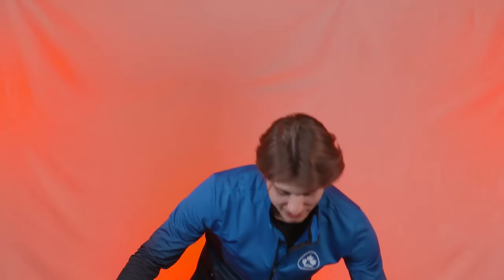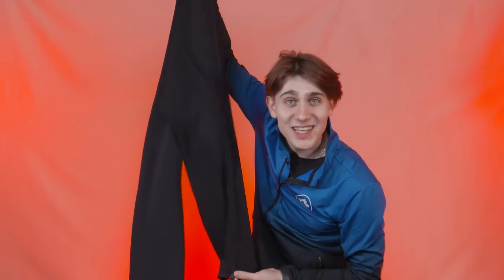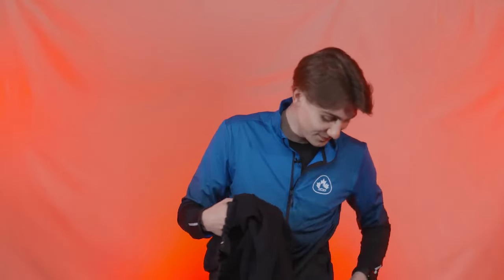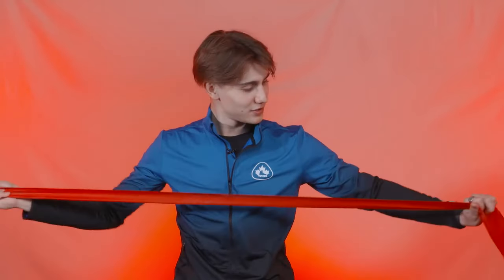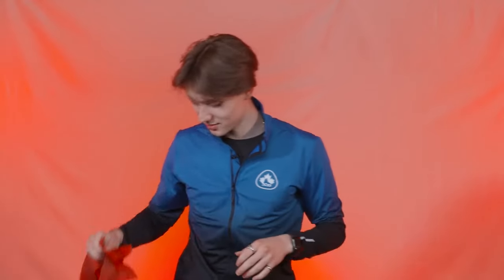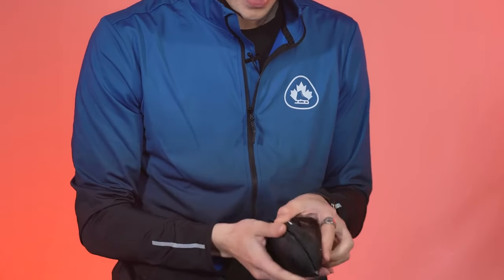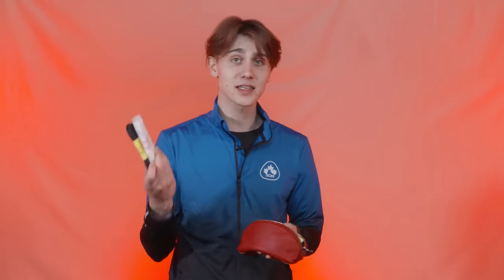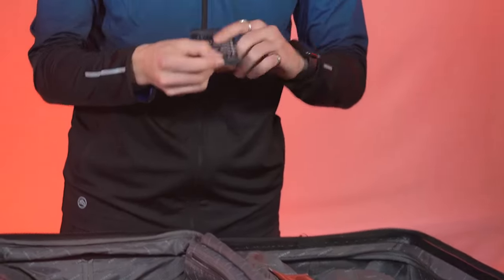What's in my skating bag? | Roman Sadovsky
As he gets ready for the competition season, find out what @Romsky takes with him to the rink on a typical training day!